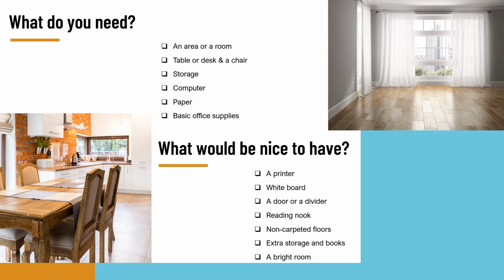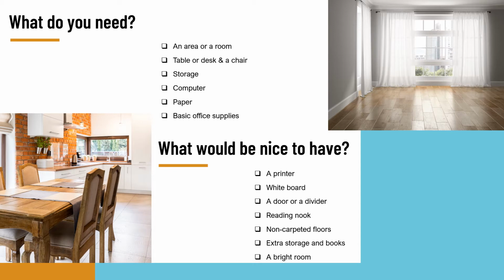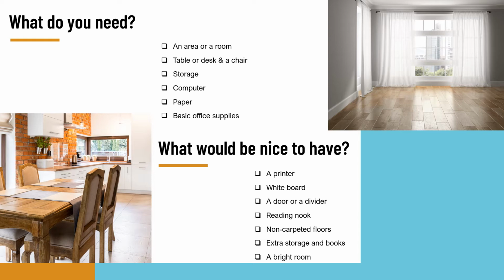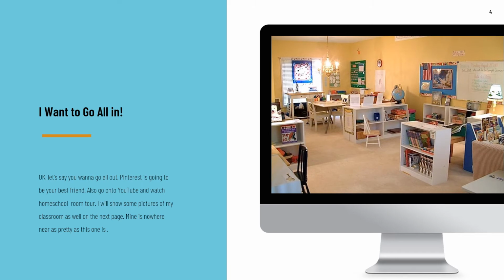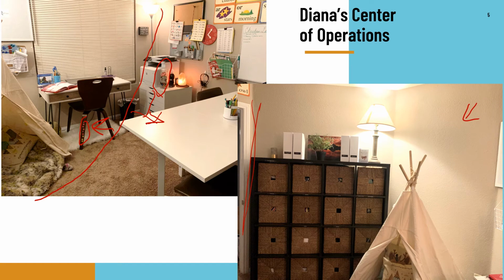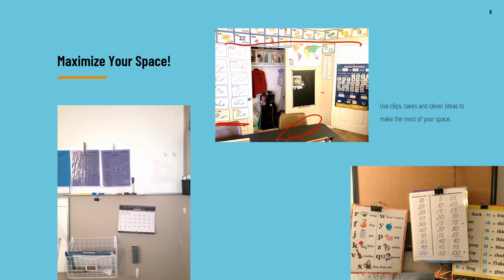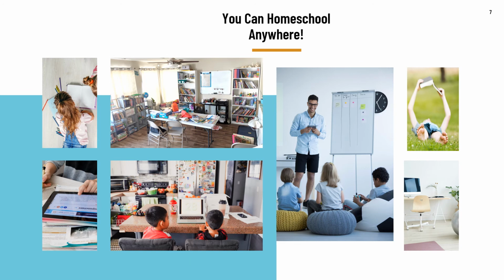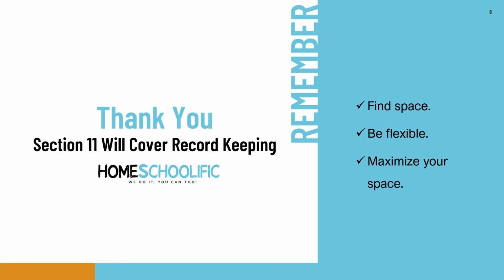Homeschool 101 | How to Create a Homeschool Room or Learning Space.- With Diana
What do you really need to create a learning space or homeschoolroom for you and your child? Well, in this video I will show you how easy it is to find or create that place that inspires learning!

Get our top 75 homeschool resources for FREE! THE BEST LIST you’ll find anywhere!

Welcome to Homeschoolific! We are wives, moms and home educators with more than 20 combined years of homeschooling experience, coupled with countless hours of research. We want to share our experiences and tips to encourage you all as you homeschool your children.

Need help getting started on your homeschool journey? We've got you covered! We have created a complete course on how to get started homeschooling.